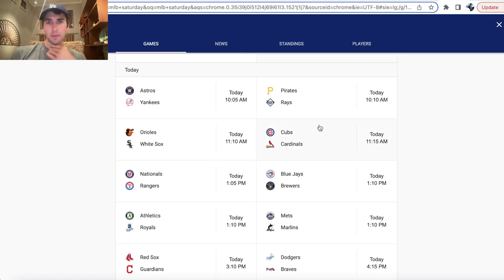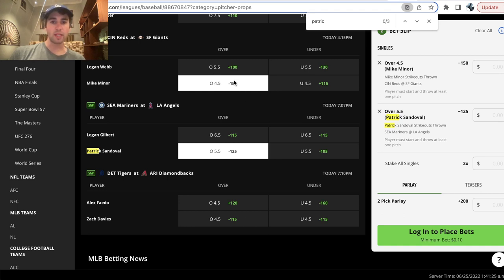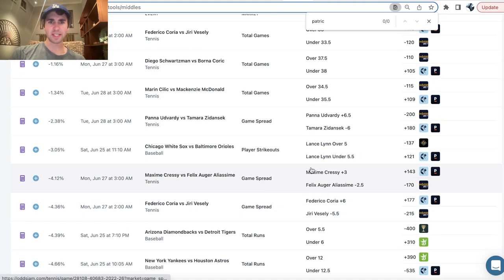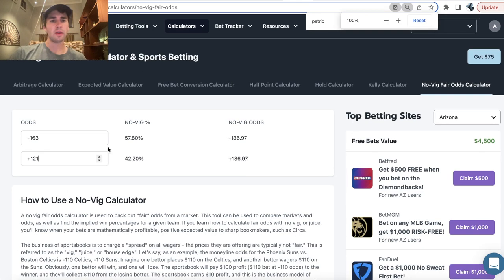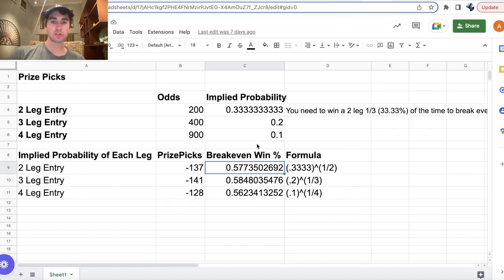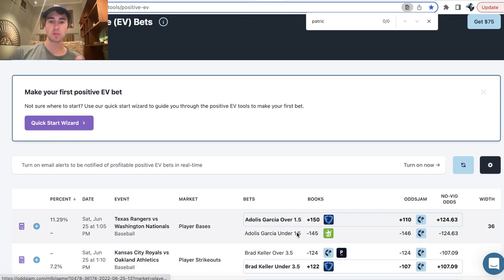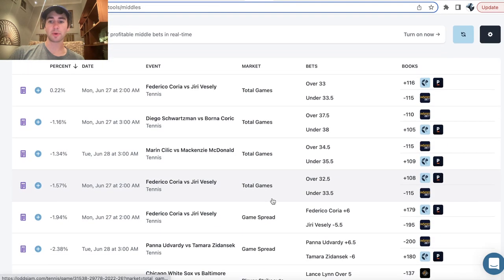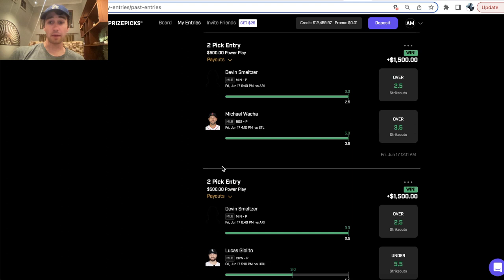INSANE Player Props on PrizePicks for Today | 6/25 Expert DFS Picks | Best PrizePicks Strategies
Alex goes through the best MLB props on PrizePicks today. He uses the OddsJam sports betting and DFS software to find two profitable MLB player prop picks for 6/25. He finds value using the OddsJam Positive EV and Middle Betting tools. He explains PrizePicks strategy in this tutorial video. Alex explains the importance of comparing the lines on PrizePicks to those on the sportsbooks. He details exactly how to make money on PrizePicks with expert DFS picks in this tutorial video.

These PrizePicks strategies of looking for value can be applied to any sport. It doesn't matter if you are betting on baseball, basketball, tennis or any other sport. You always need to be looking for value as a sports bettor or DFS player! He discusses his PrizePicks baseball strategies and zones in on MLB pitcher player props in this video tutorial. Alex has two strikeout player props on PrizePicks for tonight, June 25.

Alex thinks he has the best MLB player props for today. He uses the OddsJam software to find the best MLB prop bets and DFS picks on a daily basis. There are a variety of sports betting tools on OddsJam that sports bettors and DFS players can use to find value. Alex explains how to use all of these tools in this PrizePicks tutorial. He also gives his best strategies and advice for making money on PrizePicks. He thinks he has the best two MLB prop bets on PrizePicks for 6/25.

The OddsJam sports betting software has real-time MLB odds and betting lines from 50+ online bookmakers and DFS companies, like PrizePicks. This software makes it easy for sports bettors and DFS players to find value. Alex thinks he has the best MLB player props for tonight, and all of his baseball picks are found with the OddsJam software.